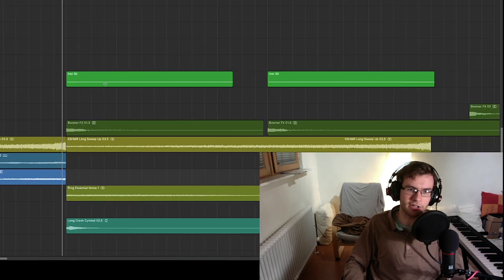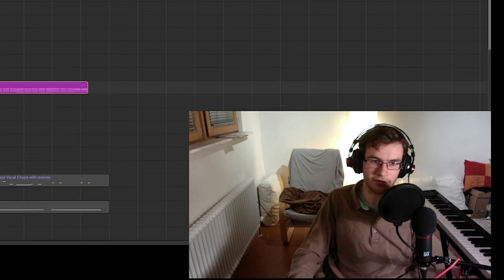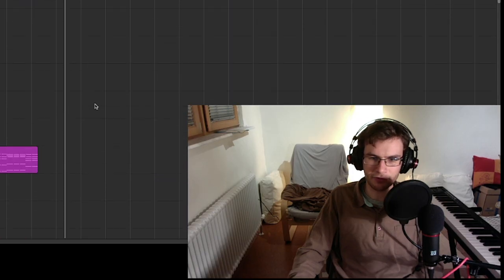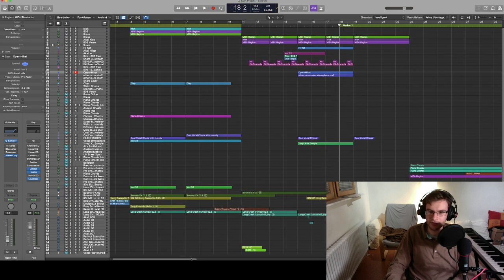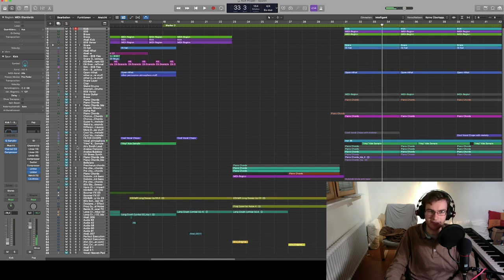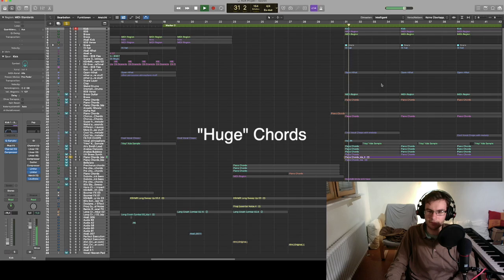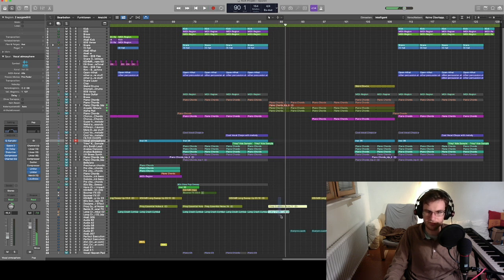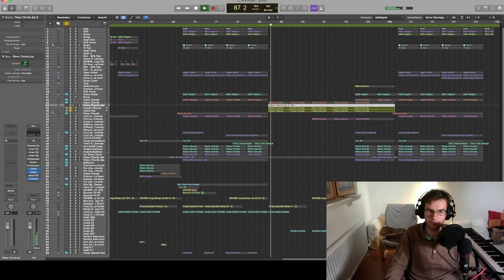How to K/DA (How to KDA, Production and Beat)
FINALLY! Today I'm going to show you how I produced an instrumental within the Style of K/DA (How to K/DA #1). Within the second part I'm gonna add really bad vocals (my vocals) on top of the beat, so you better enjoy the beat as long as it's not ruined xD...As a free time songwriter and producer (self taught, not an industry professional) I invested a lot of time into producing this song and making it sound as close as possible to the original

0:00 Prequel
0:37 Intro
1:02 Breakdown
11:58 Entire Beat/Instrumental
15:20 Outro